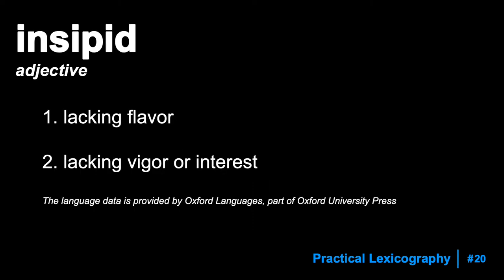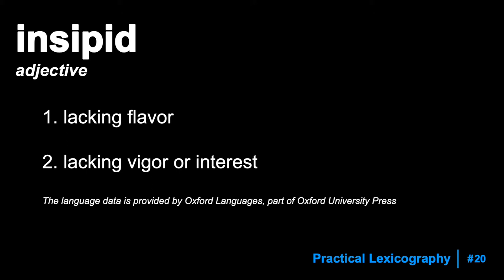Insipid Definition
In today’s video we discuss the word insipid and provide a definition and an example--enjoy!